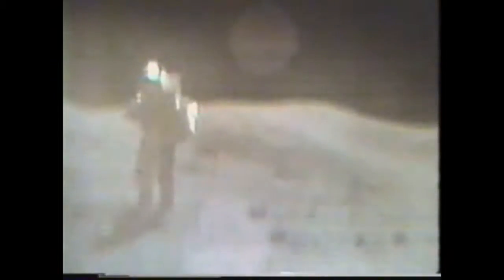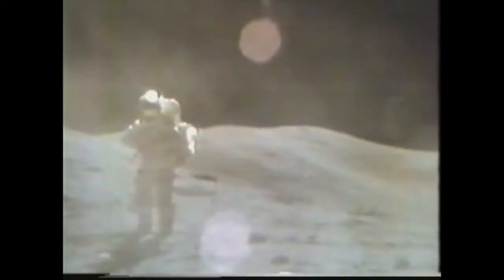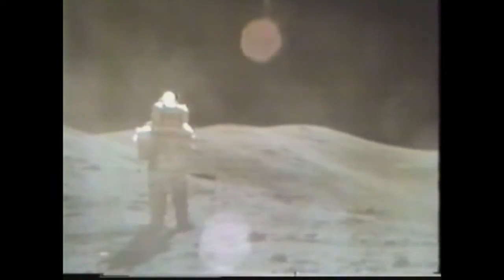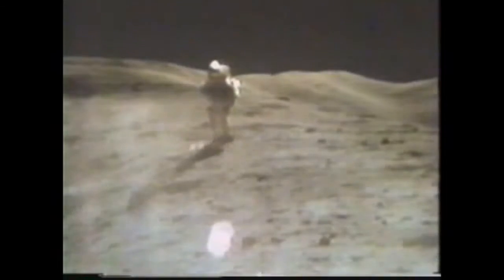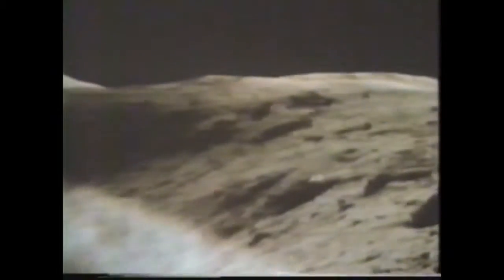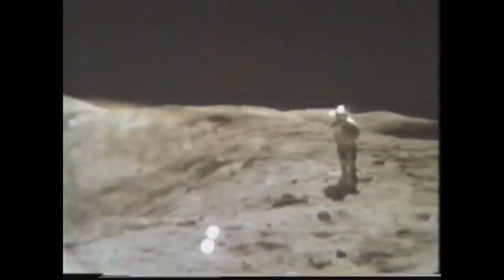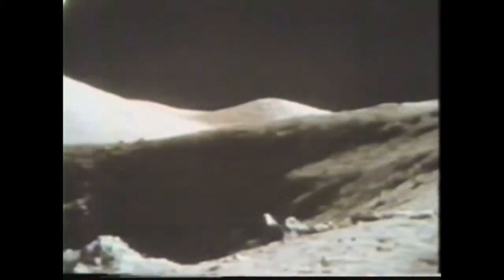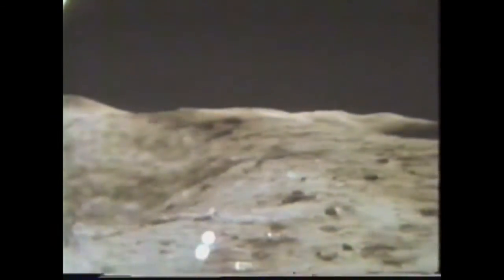Moon rocks & soil Apollo 17 - a17v.1454806 - 108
Geology Station 4 at Shorty Crater. Apollo 17 Moon Exploration Mission Videos. These ain´t rocks. They look more like being some kind of kind of obnects made of metal.

These videos have a great value being
original and unedited.

Please note the rocks and the other objects

Observe how the surface is easily messed up
once stepped on and the interesting objects
thus being revealed.

Please, observe the many objects which look more
like silhouettes of houses or buildings.